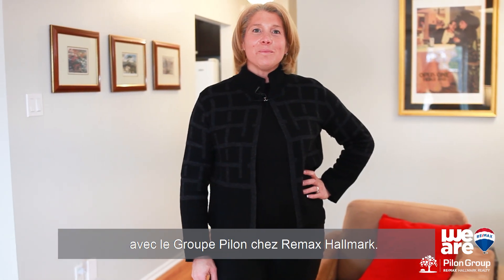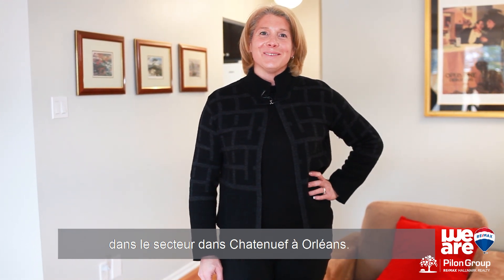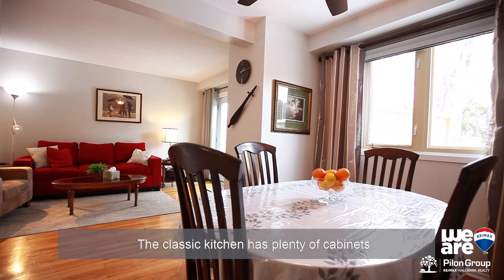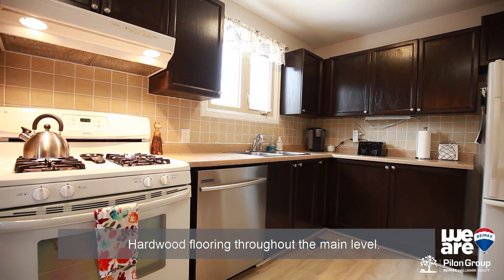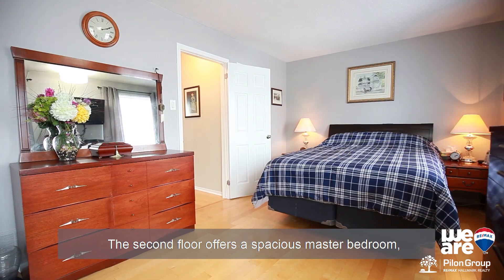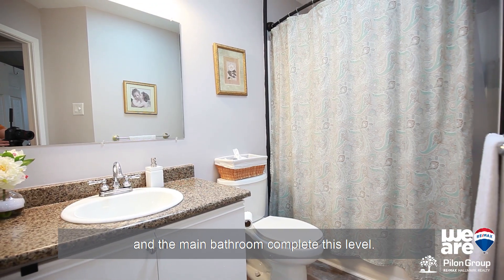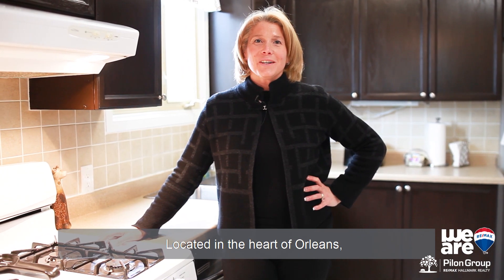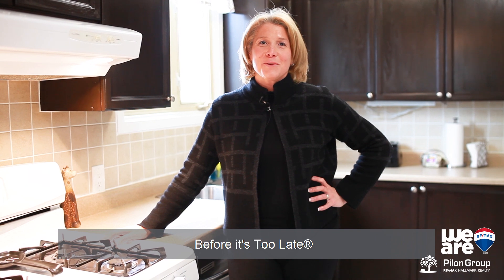Orleans | Chateauneuf House For Sale | 6331 Loire Drive | Pilon Real Estate Group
Welcome to 6331 Loire Drive, this lovely 3 bedroom home is located in the Chateauneuf neighbourhood in the heart of Orleans. Chateauneuf enjoys easy access to schools, community parks and public transit and is walking distance to shopping, public library and the MIFO Centre.

The main floor features a spacious living room open to the dining room, ideal for entertaining family and friends. The classic eat-in kitchen has plenty of cabinets and counterspace. Hardwood flooring runs throughout the main  level.

The second floor offers a spacious master bedroom with a private three piece ensuite bath. Two good sized bedrooms and the main bathroom complete this level.

The basement is fully finished with the family room and cozy gas fireplace, laundry room & storage.

The private backyard is fully fenced with a wood deck.